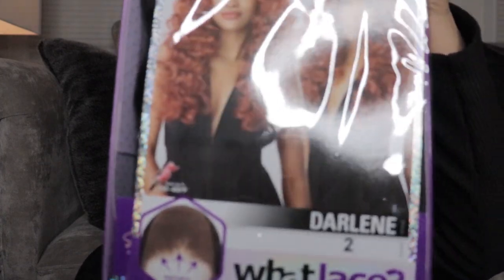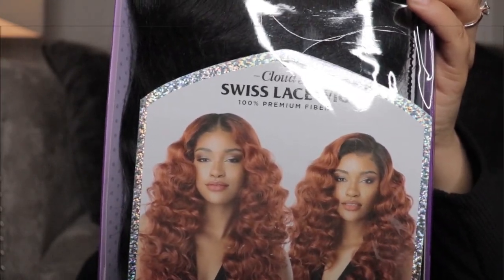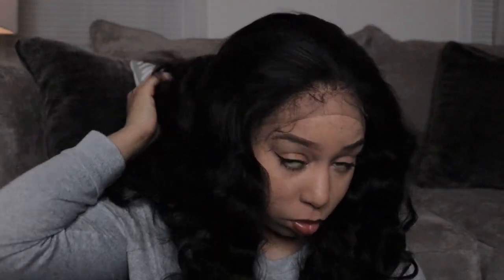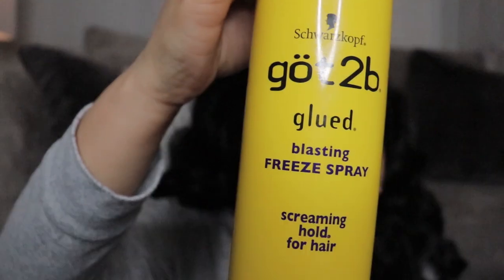Sensationnel Synthetic Cloud 9 What Lace Hairline Illusion Swiss Lace Wig – Darlene | Divatress.com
Today I will be reviewing Sensationnel Synthetic Cloud 9 What Lace Hairline Illusion Swiss Lace Wig – Darlene. I will be telling you the pros and cons of the wig.

FAQ:
Age:26
Ethnicity: African American
Started Youtube: 2016